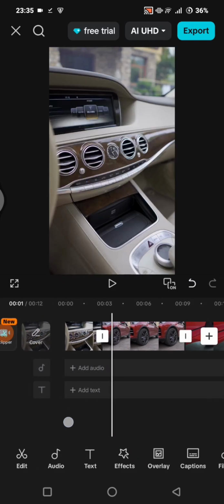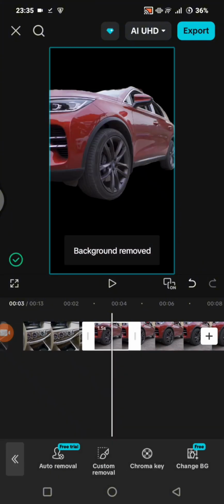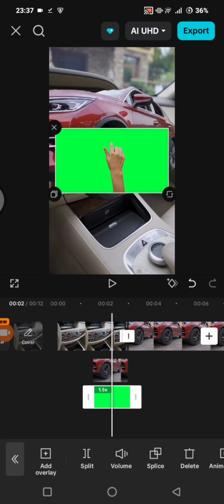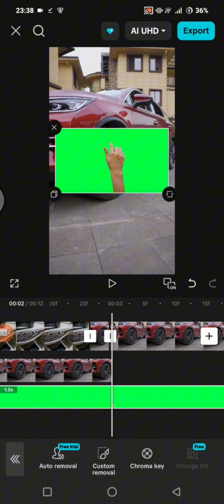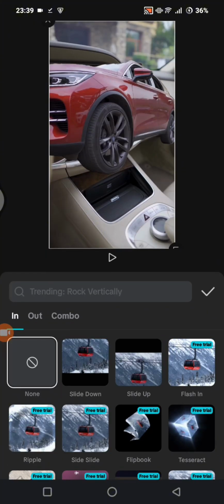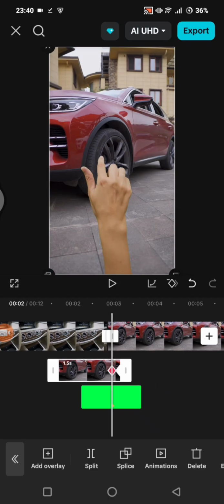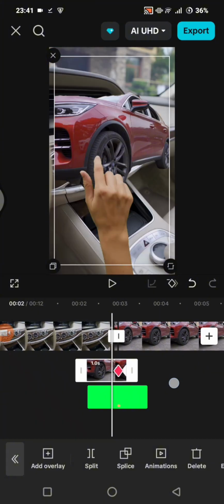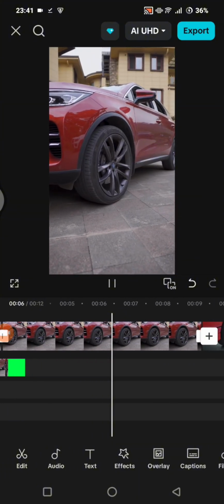Insane Hand Gesture Trick - Make Your Edits POP in Seconds |How to Make Hand Gesture Edits in CapCut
Want your videos to look cinematic and dynamic? This simple hand-gesture edit will instantly upgrade your CapCut projects—even if you're a beginner!

🎬 Easy freeze-frame setup
🖐️ Track and enhance hand gestures
💚 Green-screen gesture alignment
✨ Smooth keyframe animations
📱 Perfect for CapCut mobile